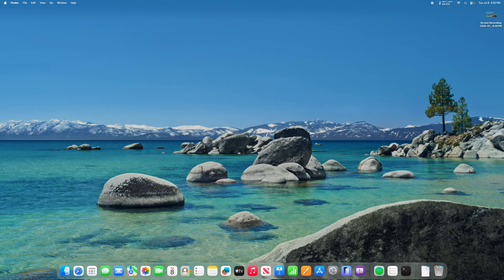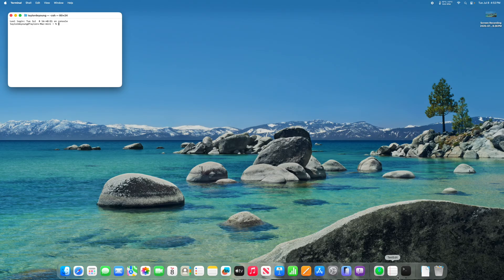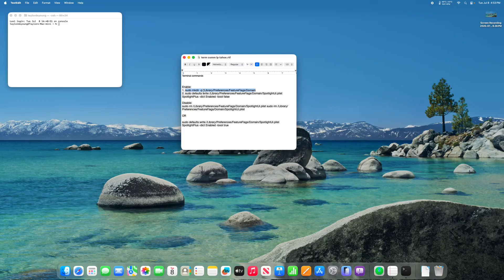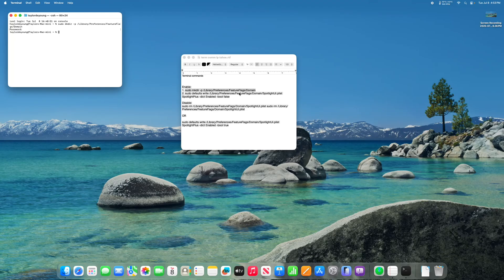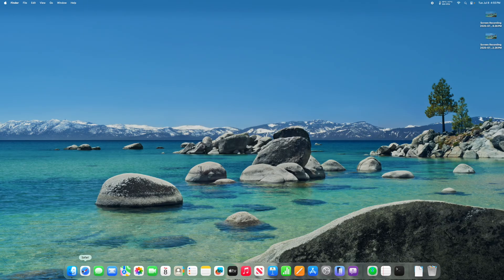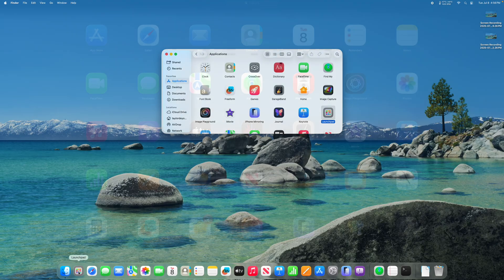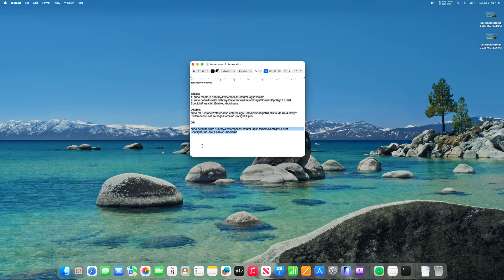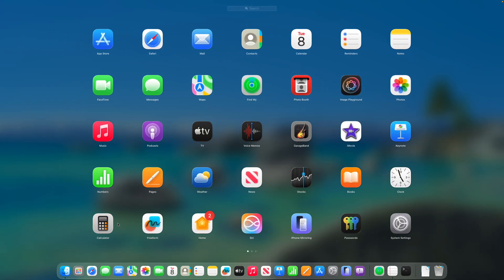How to BRING BACK the LAUNCHPAD in macOS 26 Tahoe! [QUICK and EASY] (NOT WORKING)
in this video we go over how to re-enable the launchpad in macos26 which was removed by Apple. Terminal commands below.

Enable:
1. sudo mkdir -p /Library/Preferences/FeatureFlags/Domain
2. sudo defaults write /Library/Preferences/FeatureFlags/Domain/SpotlightUI.plist SpotlightPlus -dict Enabled -bool false

Disable:
sudo rm /Library/Preferences/FeatureFlags/Domain/SpotlightUI.plist sudo rm /Library/Preferences/FeatureFlags/Domain/SpotlightUI.plist

OR

sudo defaults write /Library/Preferences/FeatureFlags/Domain/SpotlightUI.plist SpotlightPlus -dict Disabled -bool true

Products used in this video:
DJI Osmo Mobile 6 Gimbal
Elgato Key Light
Saramonic BLINK500B2+ Wireless Lavalier Microphone

Amazon Storefront